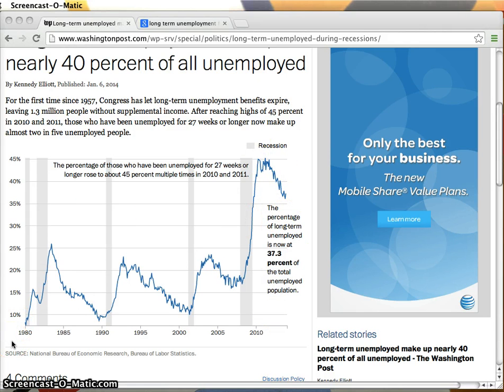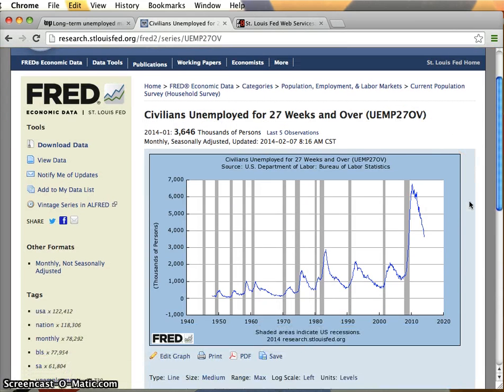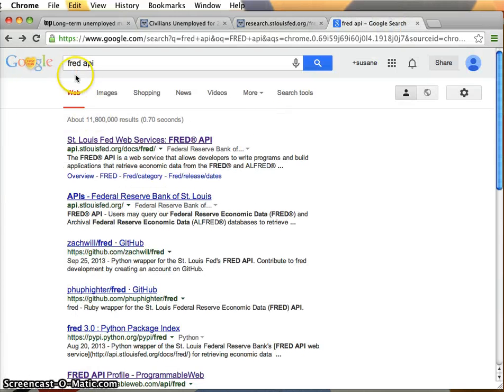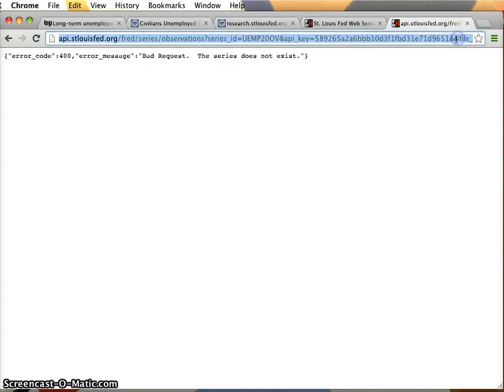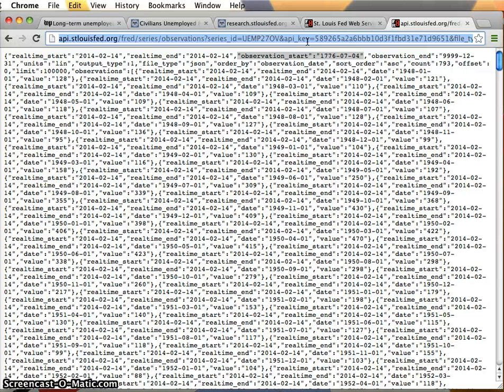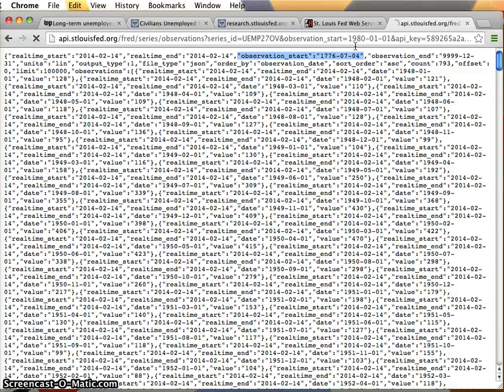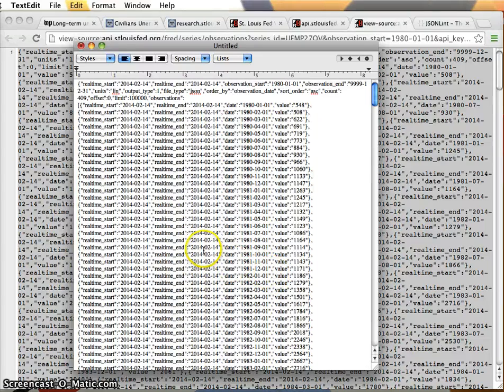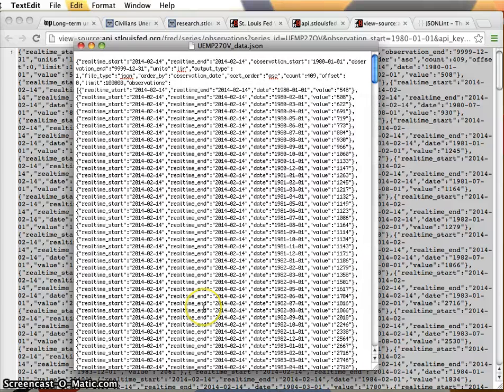LocatingAndSavingJSON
How to find and save JSON data from an API.